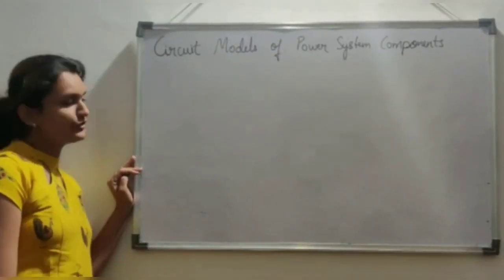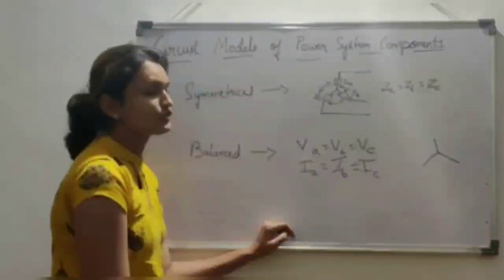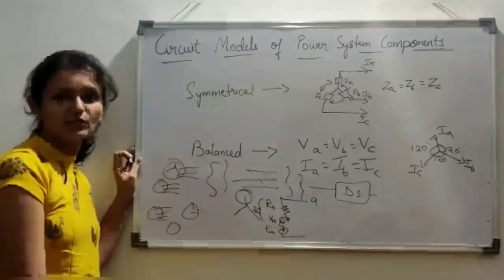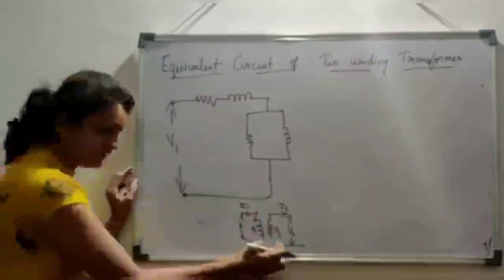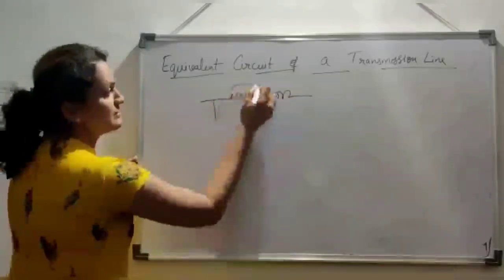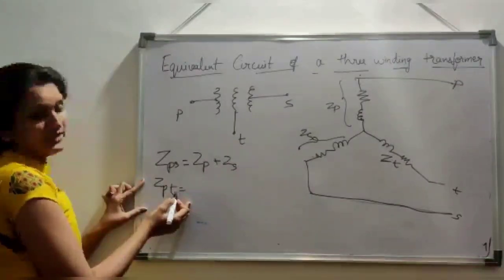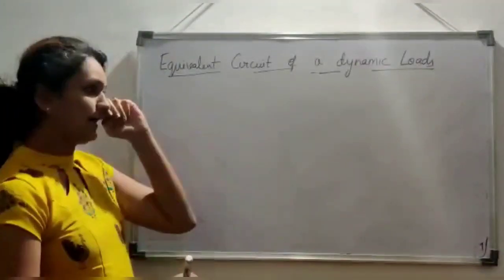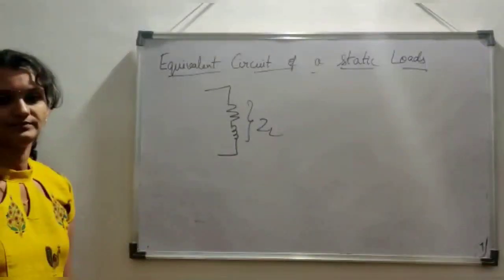Equivalent Circuit Of Power System Components - Part 1- Lecture 1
The video has the information on Single phase equivalent circuit of power system components and how to consider single circuit for two winding transformer and three phase induction motor. It also has the purpose of analysing the system.